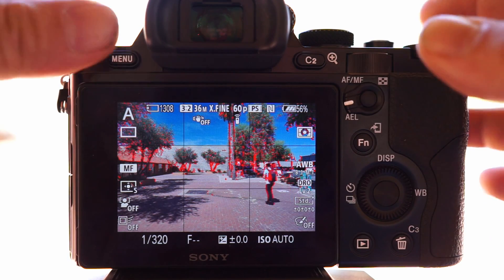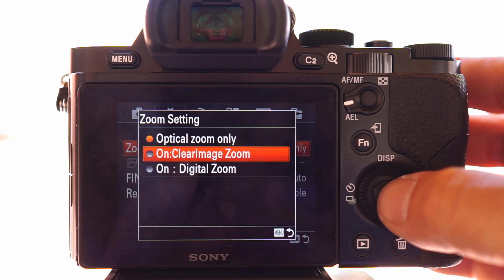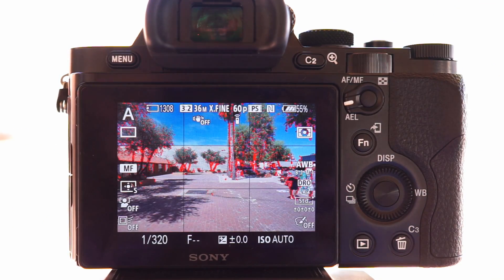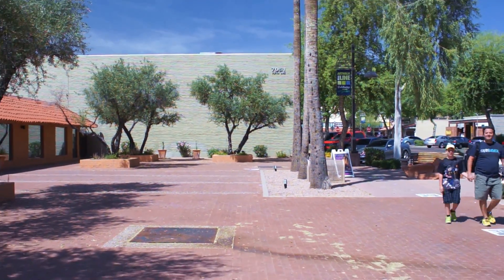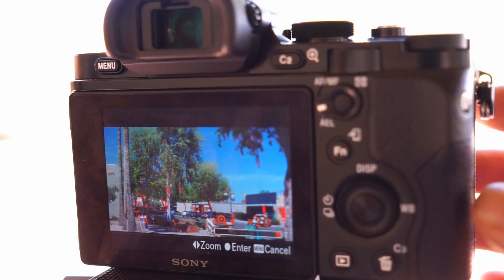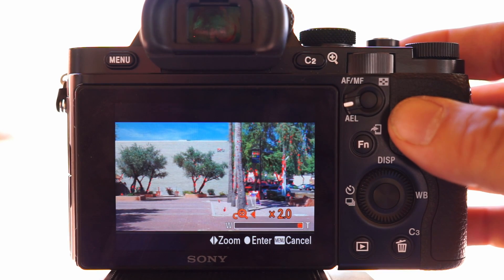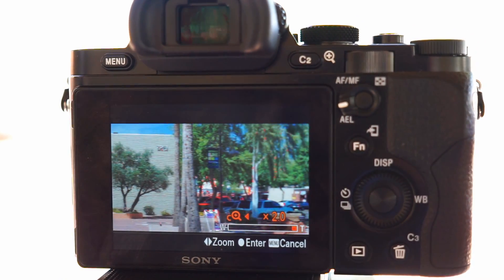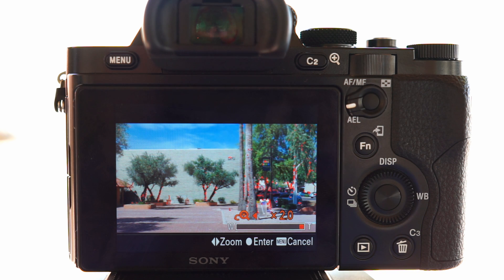Tip A7r A7 A7II Video One Prime Lens 4 Focal Lengths - Sony Cameras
How to get four focal lengths with one prime lens when recording video with the Sony A7 cameras. This was done with the a7r. Works on the a7II. Clear view zoom with a prime lens. Clear view zoom also works on the Sony a6000 but you have to be in jpeg mode. Fake zoom works great for video but not for photography!
Products used in this video:
MP 360 head:
Amazon US
Amazon Canada

Sony A7r Body:
Amazon US
Amazon UK
Amazon Canada

24mm with clear view zoom becomes 48mm
With apsc size turned on 24mm becomes 36mm and with clear view zoom you can also double that 36mm to 72mm.

Apsc and clear view should only be combined on the a7r. The A7 a7S and A7II image quality might degrade too much.